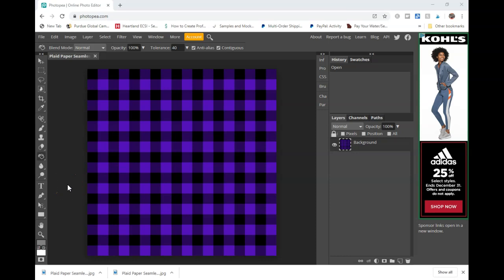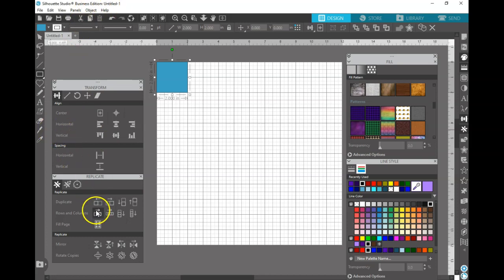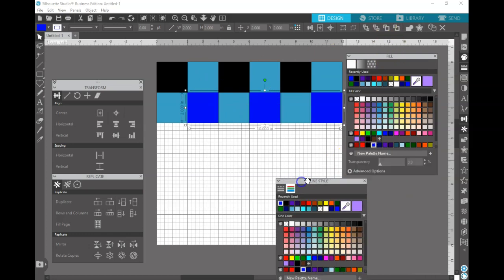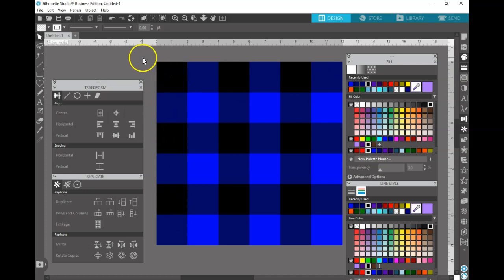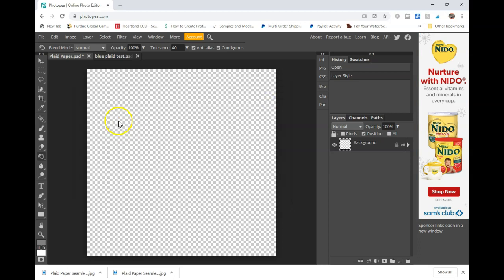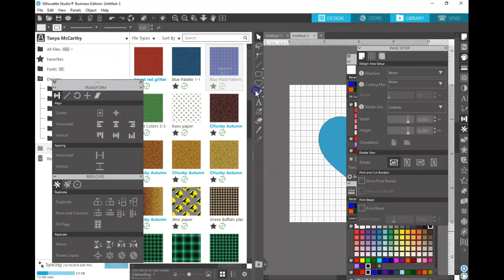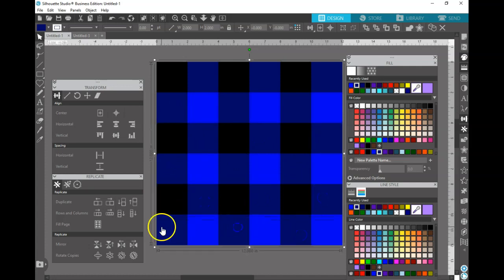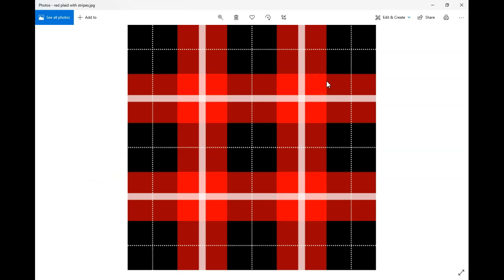How to Create Buffalo Plaid in Silhouette Studio